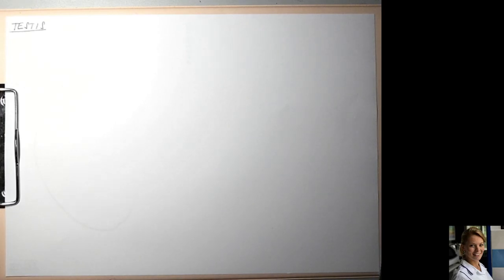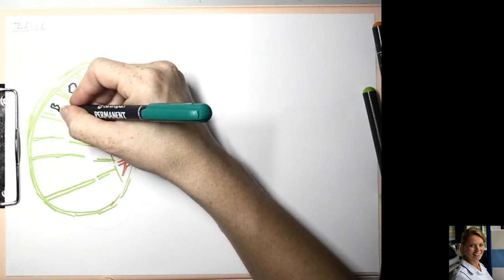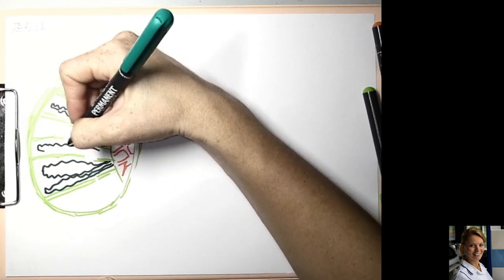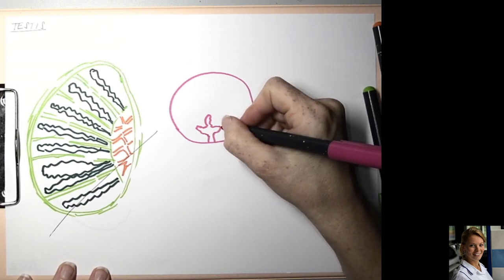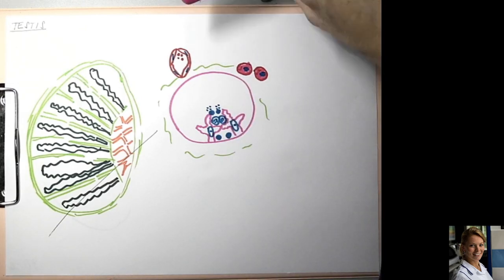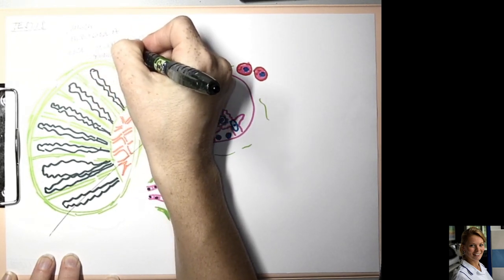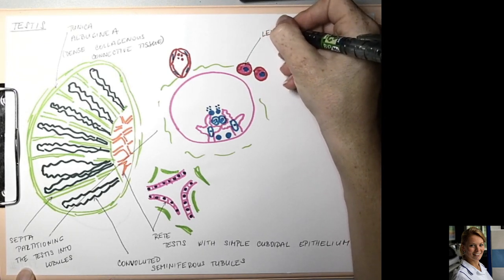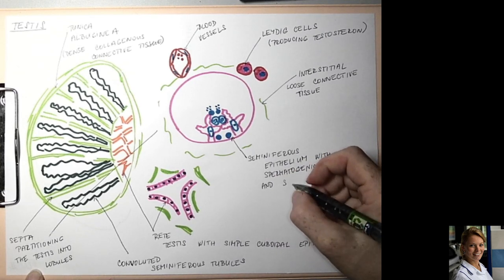25 Testis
Histological scheme of the testis.